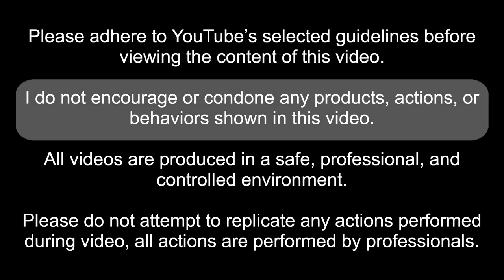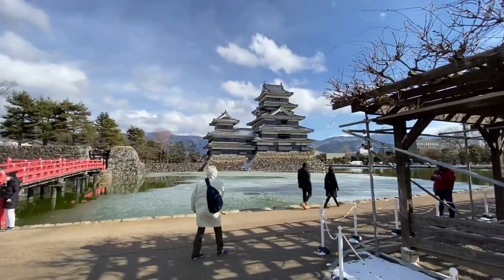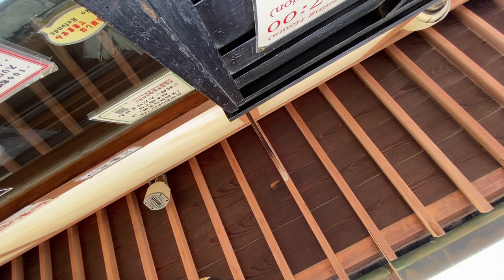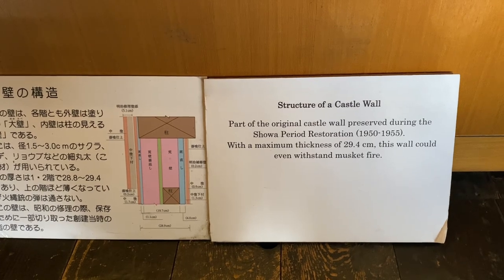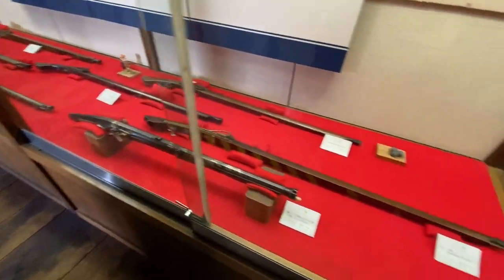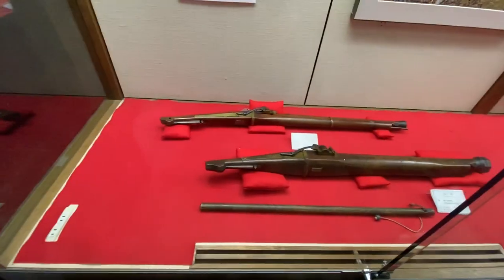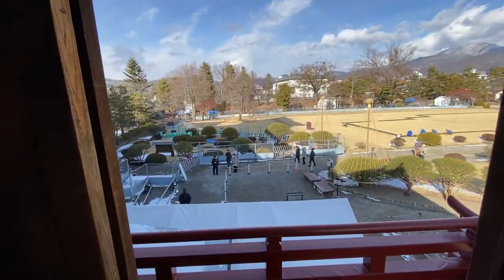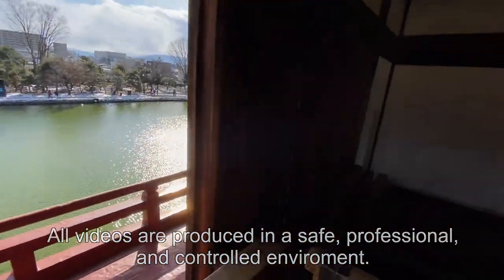Cigarette Smoker Tours a 500 Year Old Japanese Castle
I, a Cigarette Smoker, Vlogged Myself Touring Matsumoto Castle, a 500 Year Old Historic Site in Japan, and It Was Amazing.